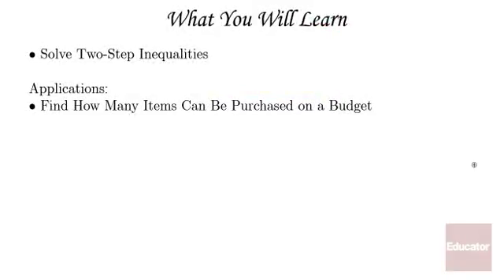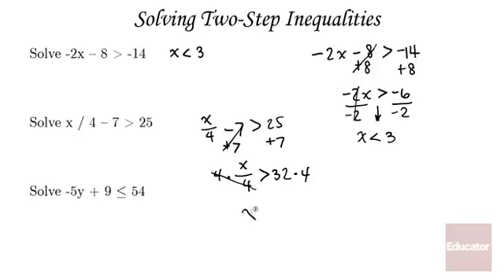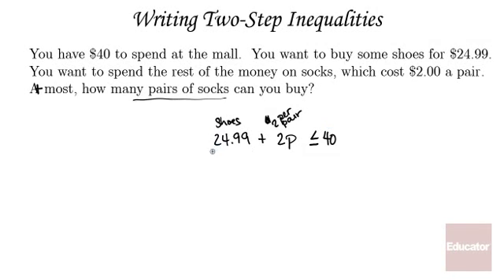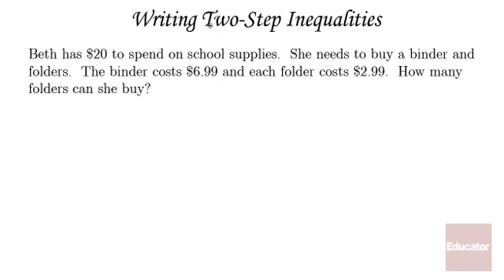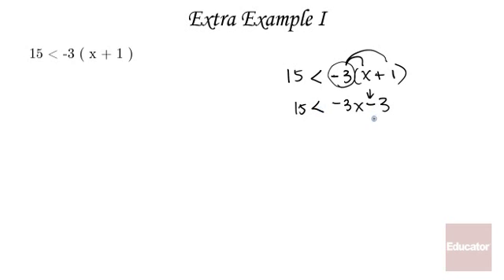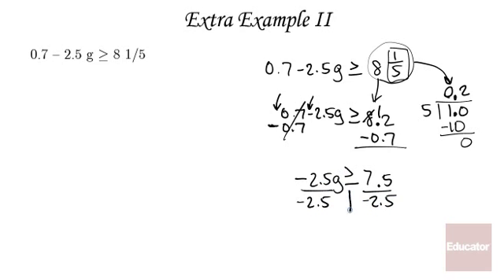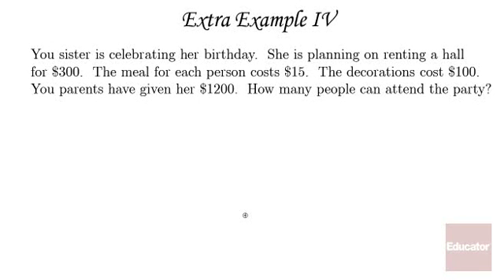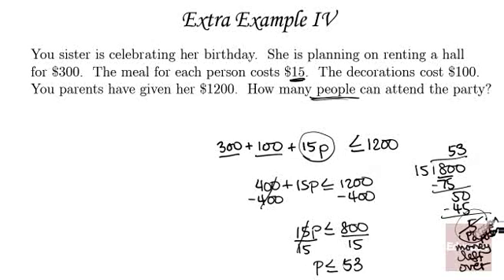Algebra Tutorial Inequalities Solving Two Step Inequalities